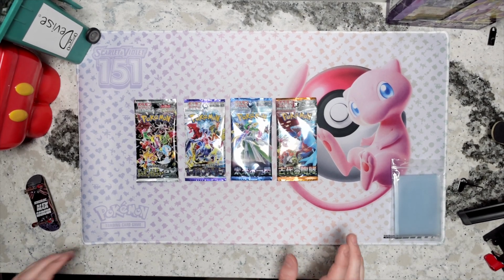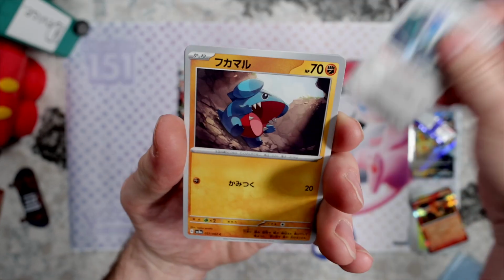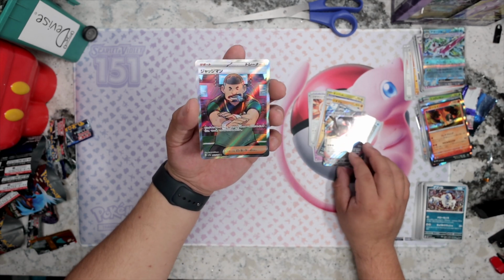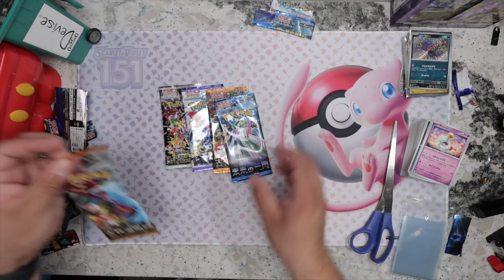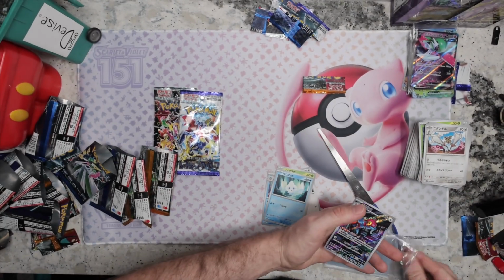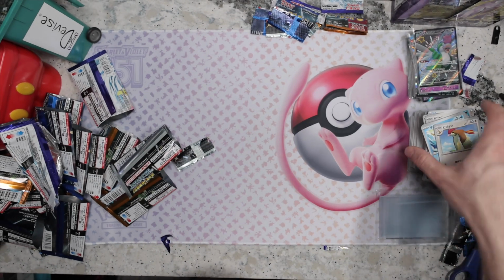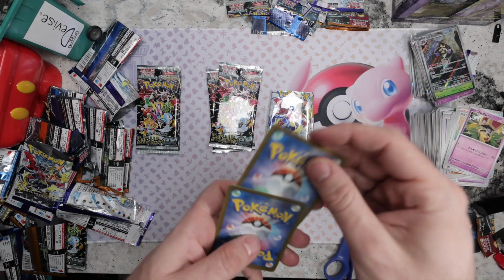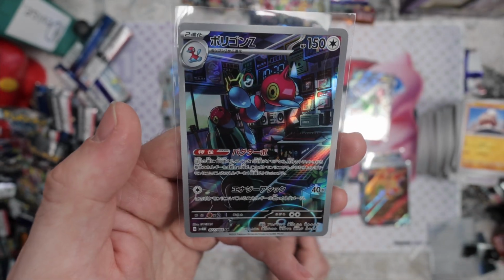Japanese Pokémon Shiny Treasure, Ancient Roar, and Future Flash Opening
Had a blast in Japan collecting packs at the pokemon centers.
Hope you have fun watching!